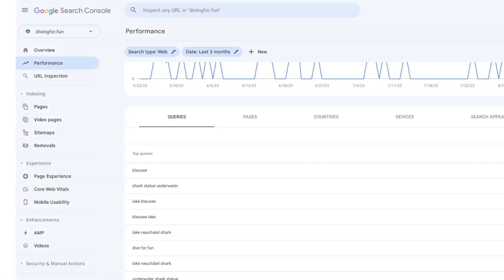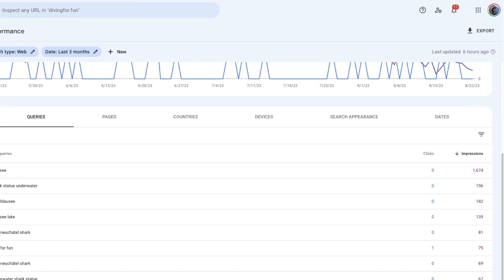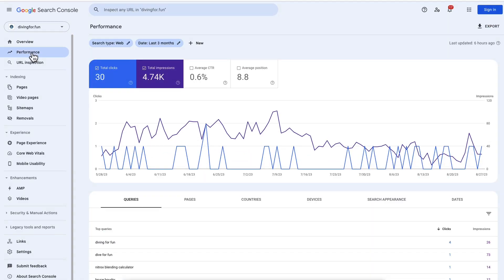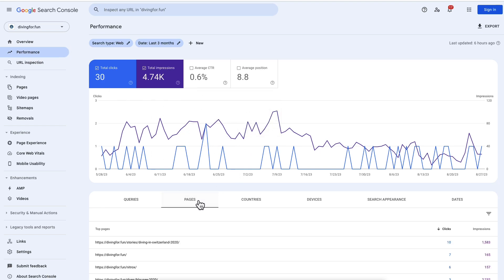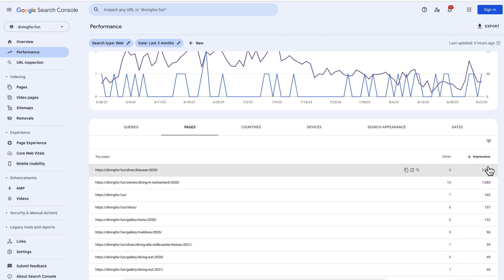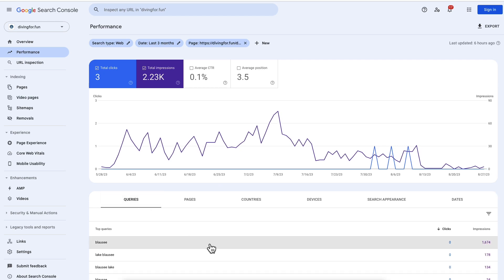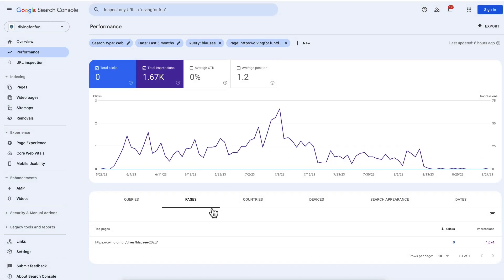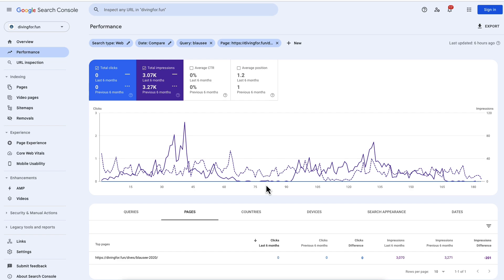3 ways to improve your content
In this episode of SEO Made Easy, Martin Splitt dives into using Google Search Console to optimize your content, ensuring it aligns with user search queries and meets growing demand. Discover how to identify high-impression, low-click pages and make them more relevant.